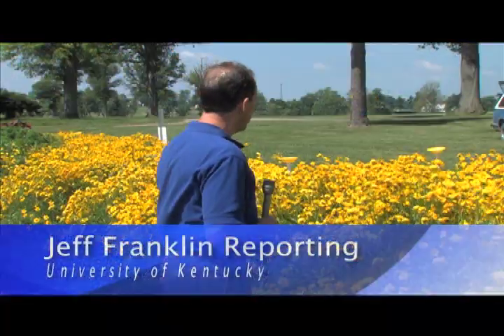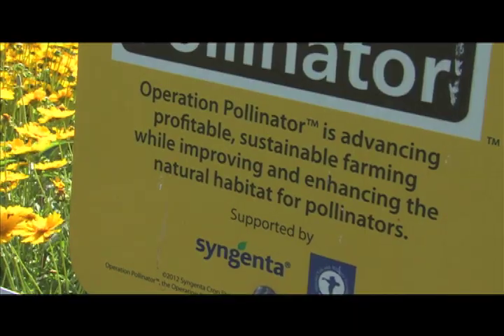Operation Pollinator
The official name of the project is called Operation Pollinator and the purpose is to rebuild the number of dwindling pollinating insects while boosting the health of the ecosystem.  The first time project in North America is happening at the University of Kentucky's turf grass research farm in Lexington and several area golf courses.  This is the second year of a three-year study and so far researchers are excited with the results.